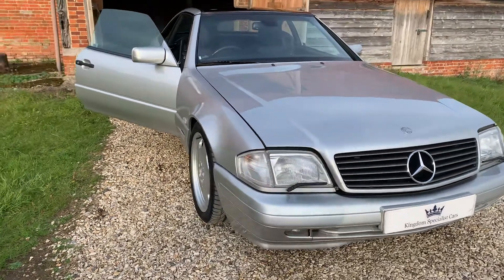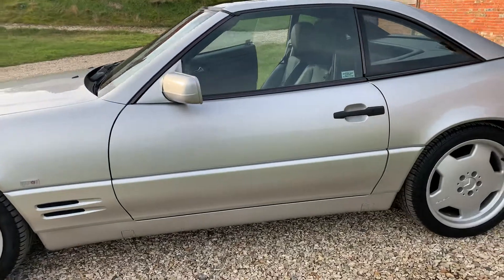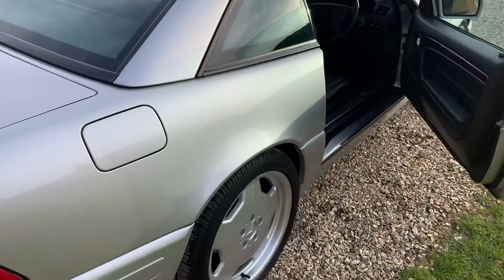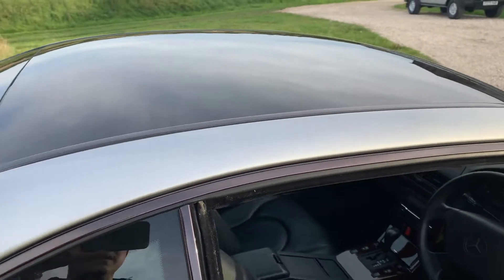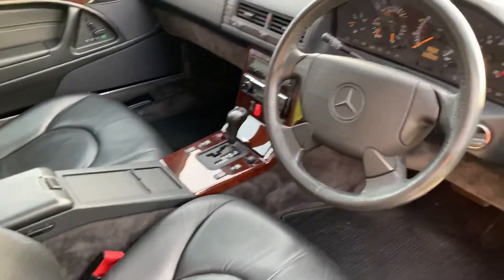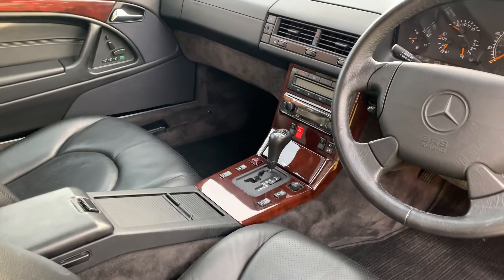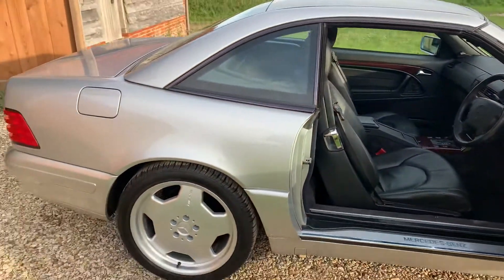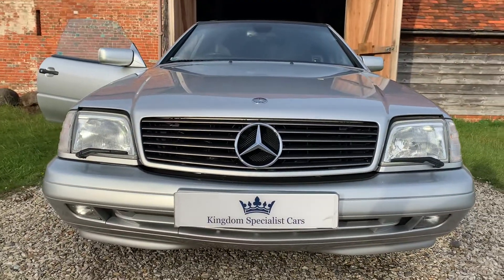Mercedes-Benz SL500 R129 with only 38k miles from new for sale.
This series R129 SL500 was registered in June 1997 here in the UK where it has remained for the entirety of its 23 years. Finished in Brilliant Silver metallic paint (744) complemented by contrasting black leather interior. With only 3 previous owners the car has covered a mere 38k miles whilst retaining a comprehensive service history from both Mercedes-Benz main dealer & service specialists. All of the cars equipment is in full working order, including the air conditioning and heated front seats. The black soft folding mohair roof is unmarked, the original plexi windows without cuts or blemishes, and the mechanism operates quickly & precisely to provide that open air driving experience. In addition to its already generous standard specification this car also has an upgraded Kenwood DAB radio with Bluetooth connectivity, with factory options including driver and passenger heated memory position seats, climate control, wind deflector and staggered width AMG alloy wheels. A particular feature of this car is the factory original Panoramic hard top, which allows the occupants to enjoy a clear & wide view of the hopefully sunny skies above. Supplied with its service booklet and book pack this low mileage, low owner example of an R129 SL500 is a rare opportunity. This car is in superb condition throughout and would make a very worthy addition to the most special of car collections. Please call for more details or to arrange a viewing.